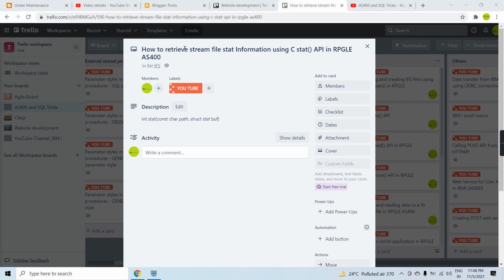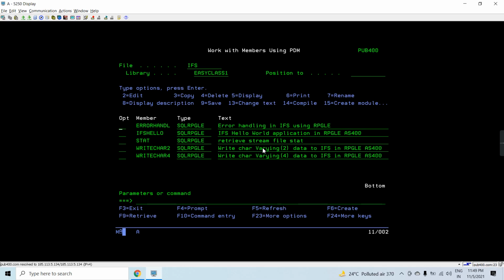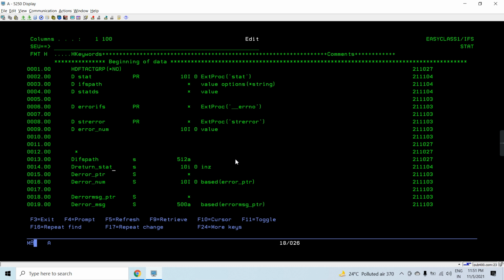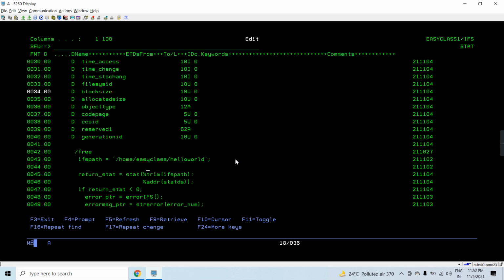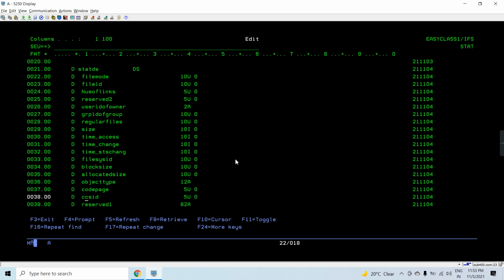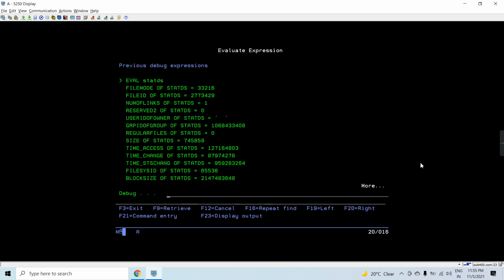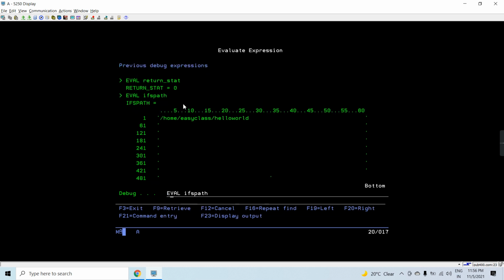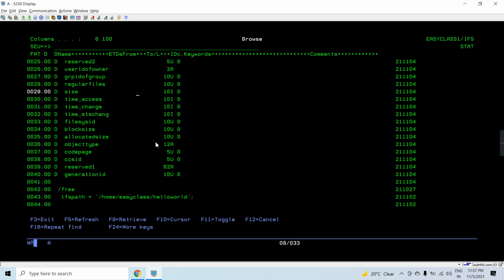How to retrieve stream file stat Information using C stat API in RPGLE AS400